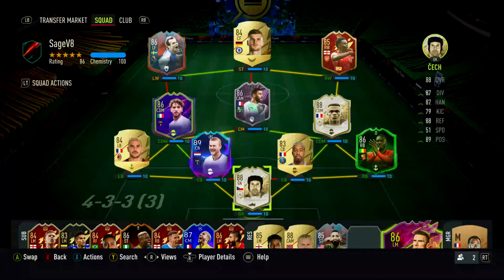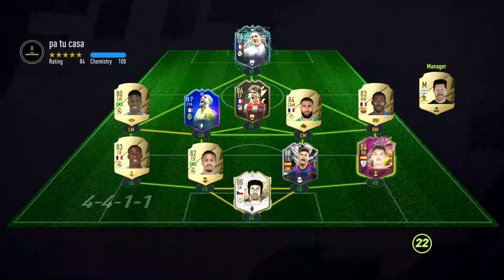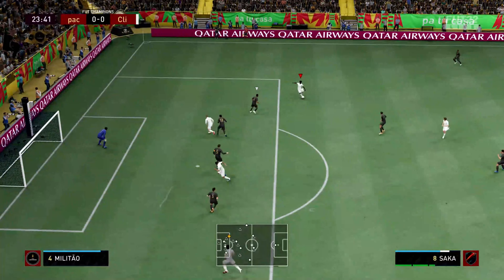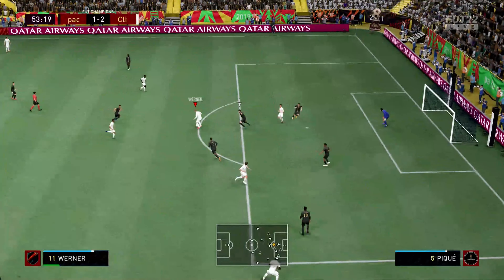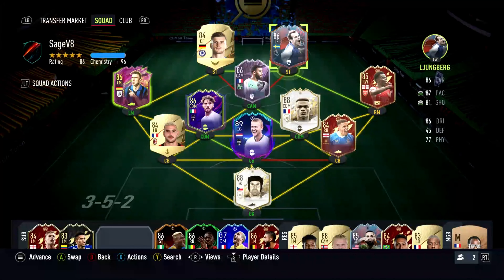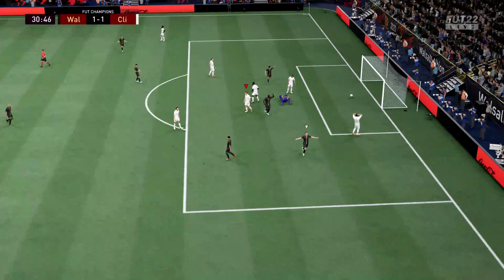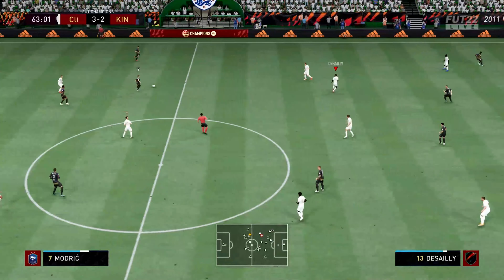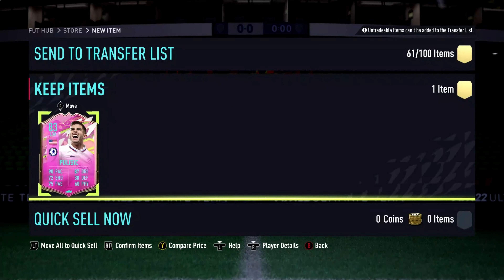IS HE WORTH 11 TOKENS?? DESAILLY ICON SWAPS 1 PLAYER REVIEW!!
Icon Swaps 1 player review! Should you spend 11 tokens on Desailly or go for someone else?

FUT Next Generations pack at the end of the video!

Check me out on all social media platforms @Sage_V8